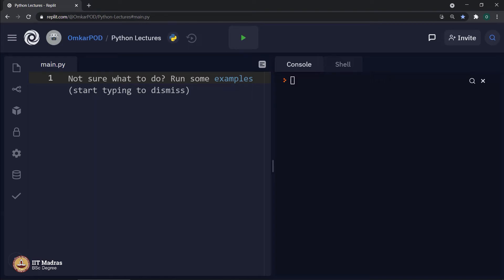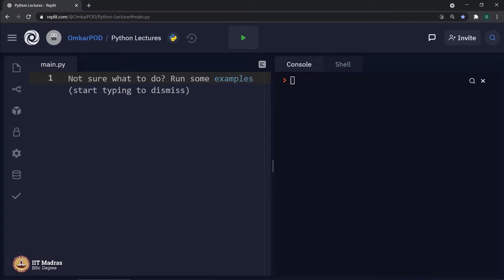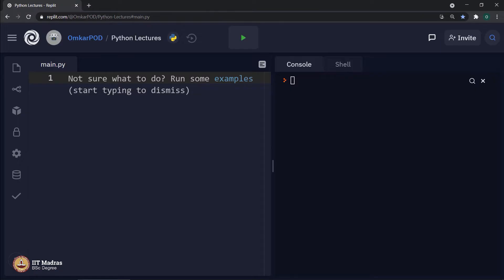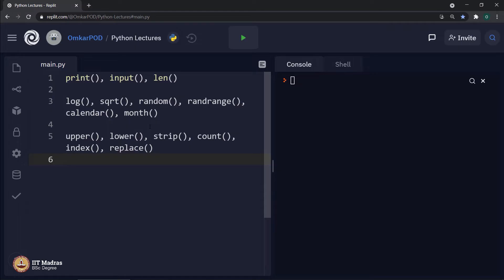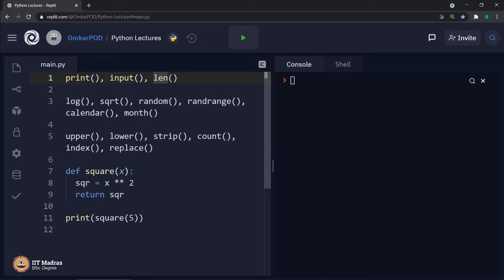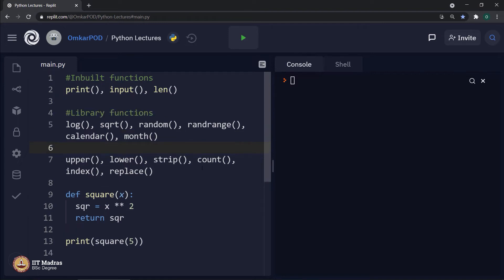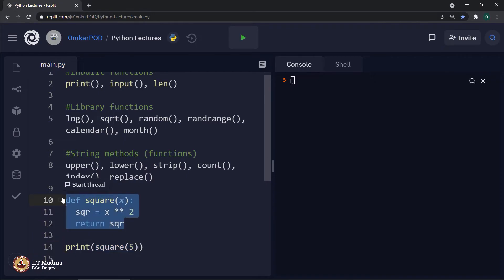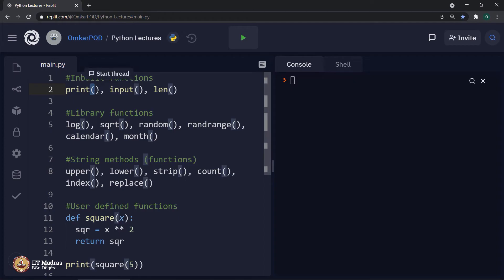Types of Functions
"Week: 5
Topic: Types of Functions" IIT Madras welcomes you to the world’s first BSc Degree program in Programming and Data Science. This program was designed for students and working professionals from various educational backgrounds and different age groups to give them an opportunity to study from IIT Madras without having to write the JEE.  Through our online programs, we help our learners to get access to a world-class curriculum in Data Science and Programming.